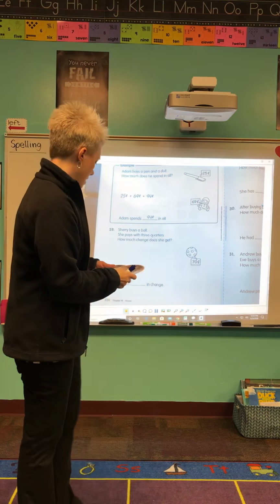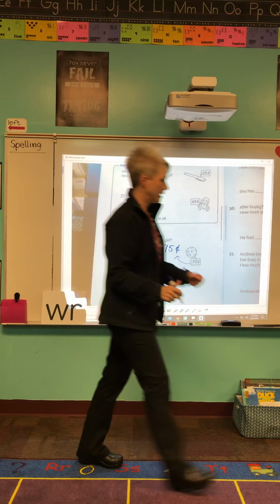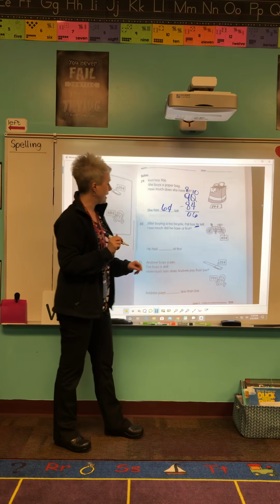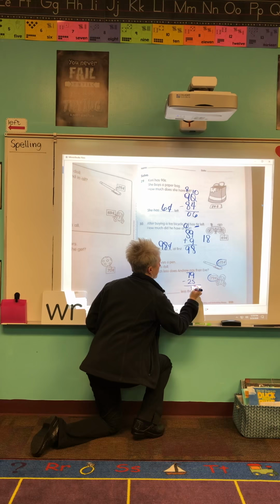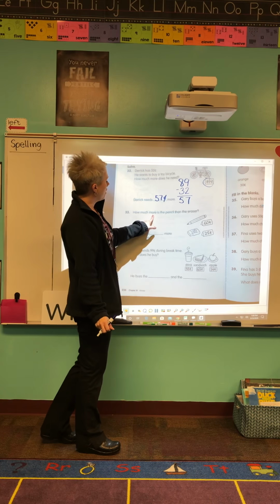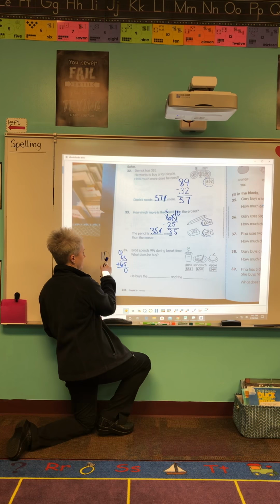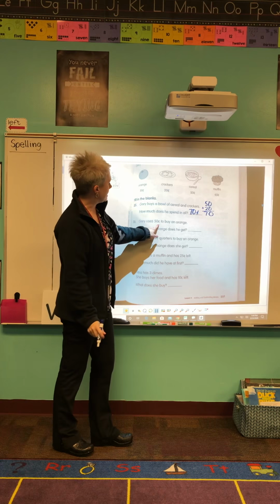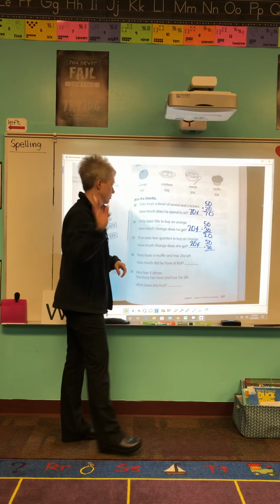Math Day 9